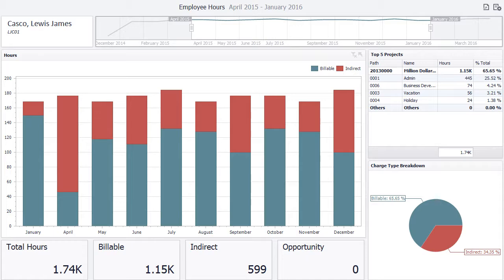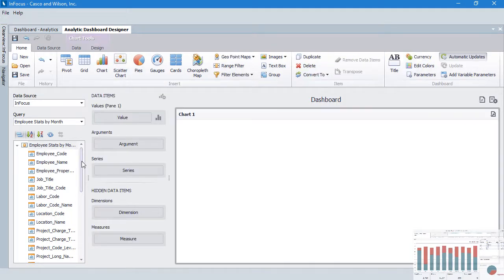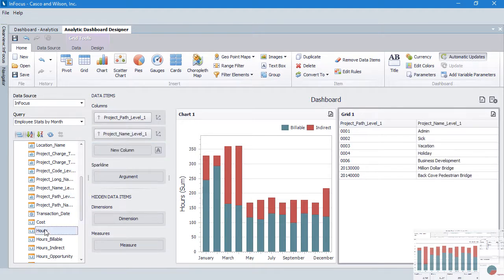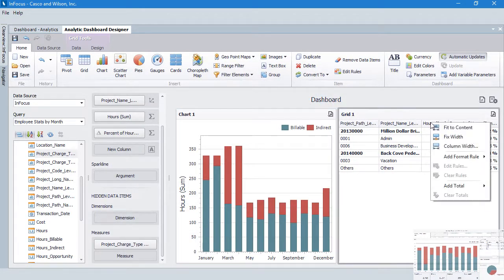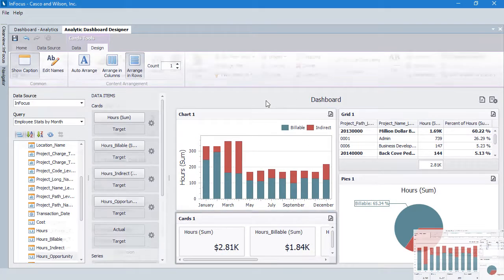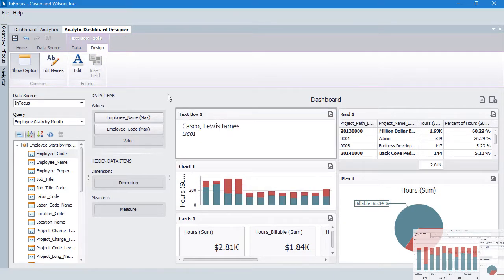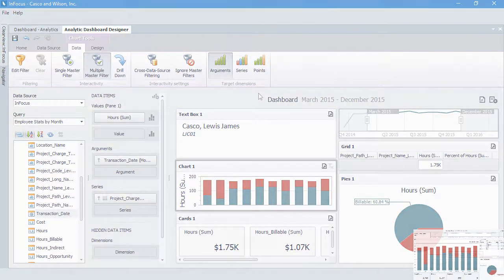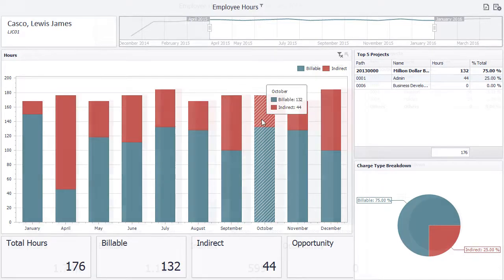Creating An Analytic Dashboard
Use InFocus' Analytic Dashboard designer to build rich data visualizations.